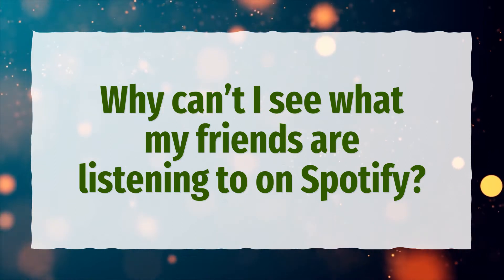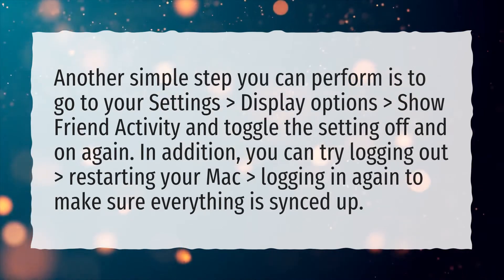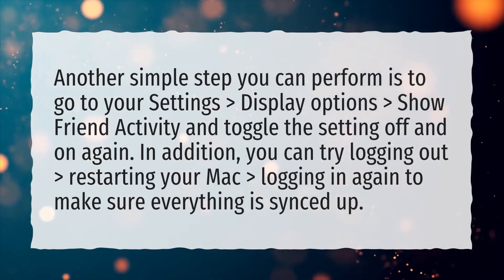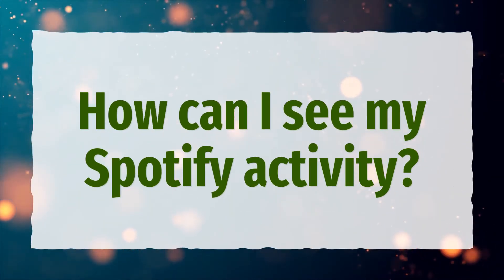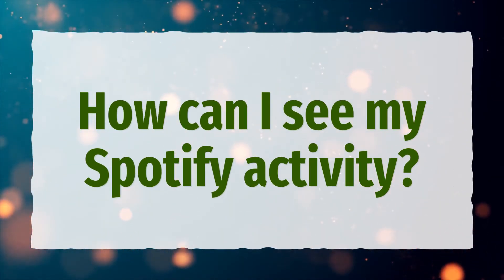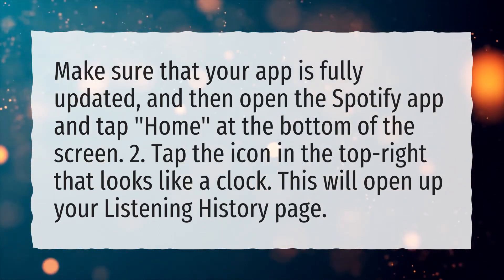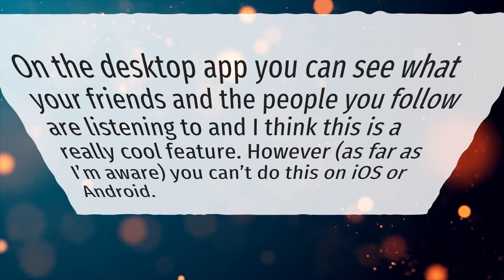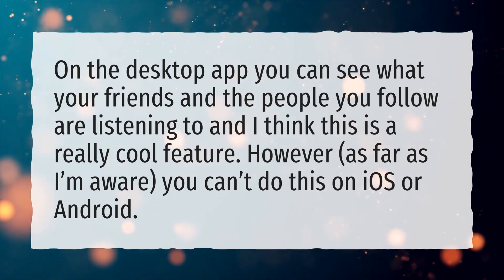Why can't I see what my friends are listening to on Spotify?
More About How To See Friends Activity On Spotify • Why can't I see what my friends are listening to on Spotify?